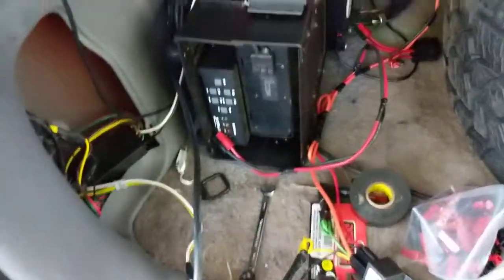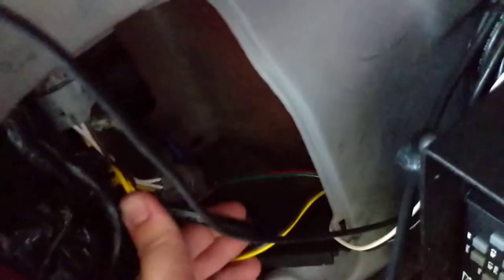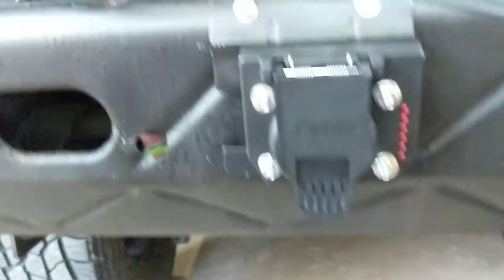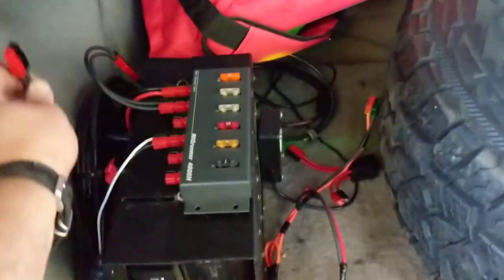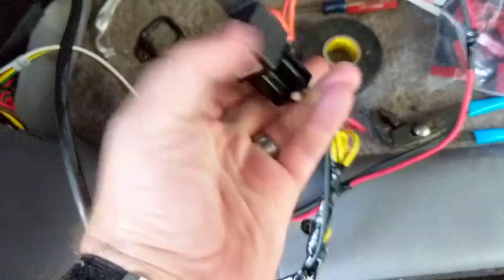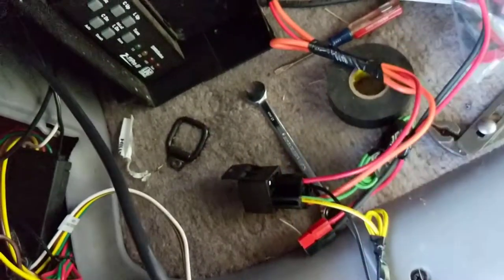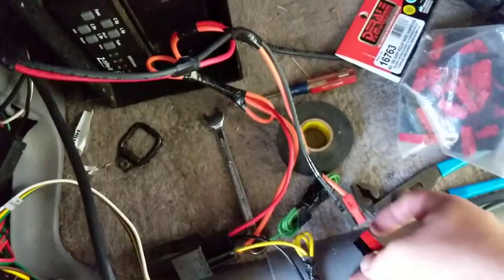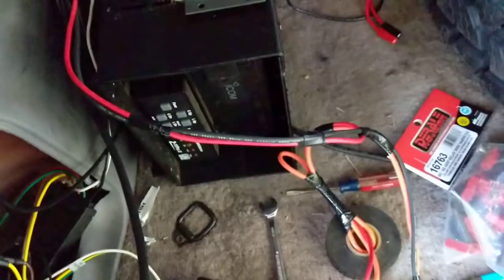Adding 7-pin Trailer Wiring to a Jeep ZJ